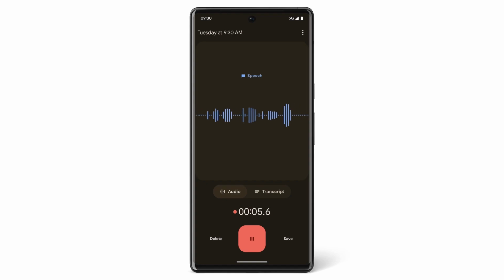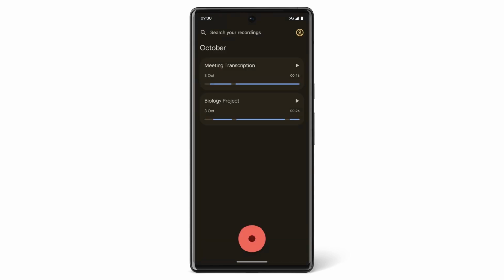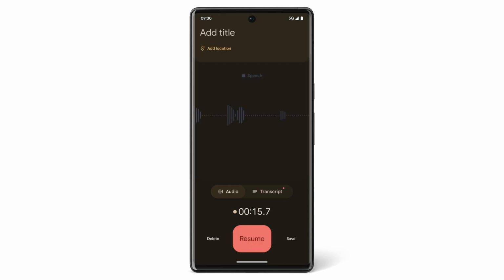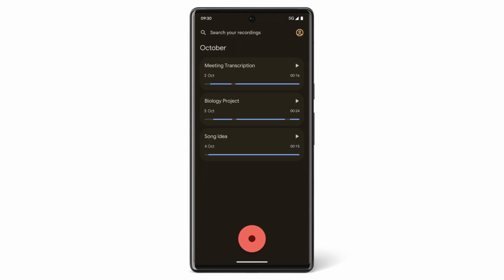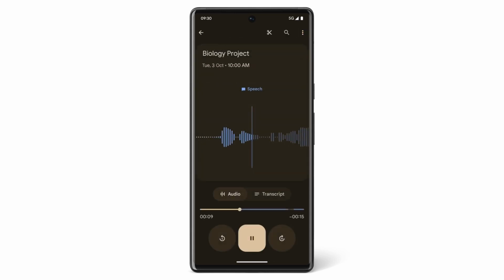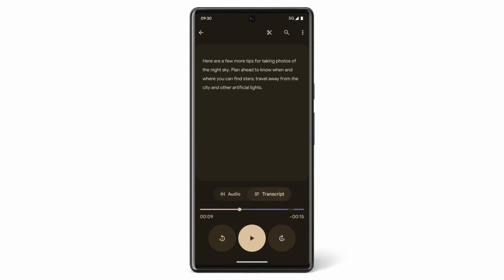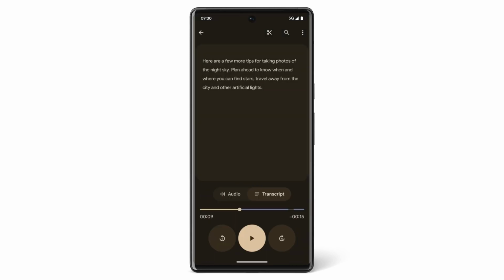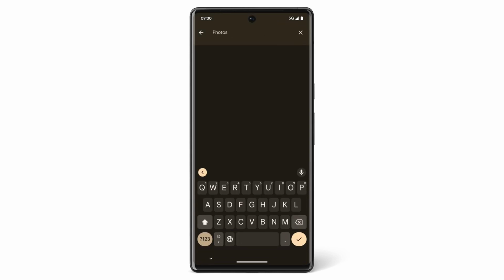Record audio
Watch this video to learn how to record audio on your Pixel.

On Pixel 3 through 5a (5G), transcriptions, searches within recordings, and use of the new Google Assistant are only available in English. On Pixel 7 & Pixel 7 Pro, transcriptions, searches within recordings, and use of the new Google Assistant are available in English, French, German, and Japanese.